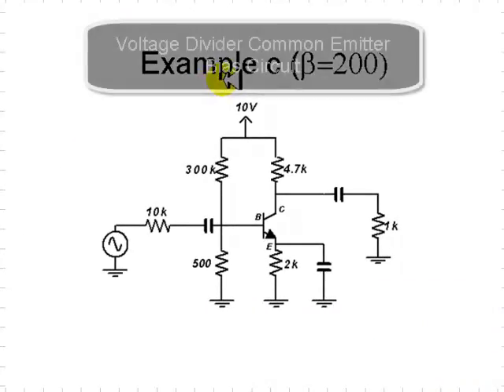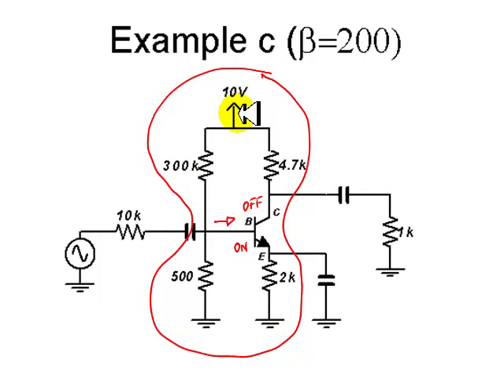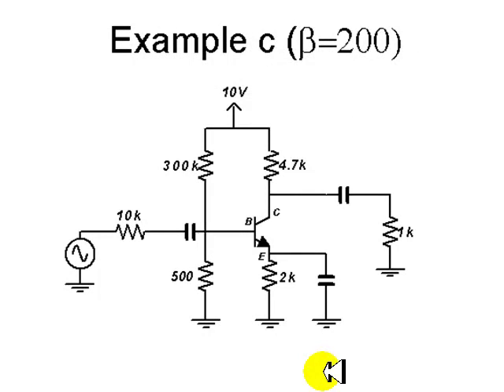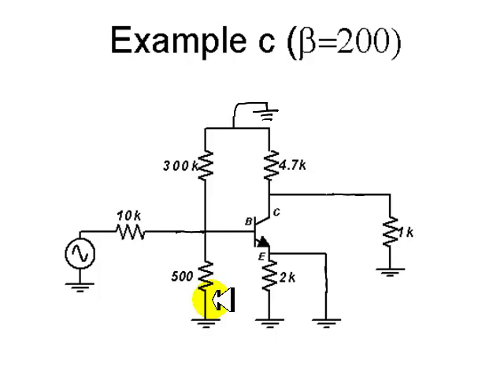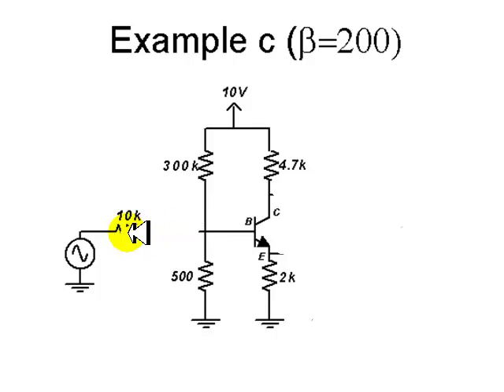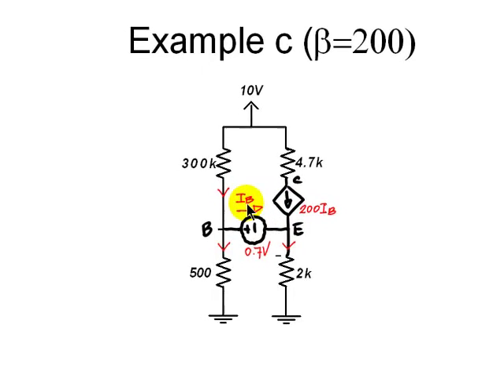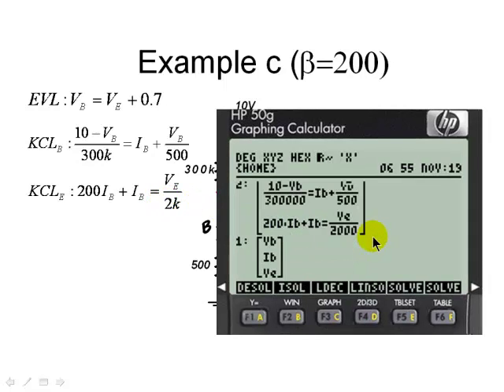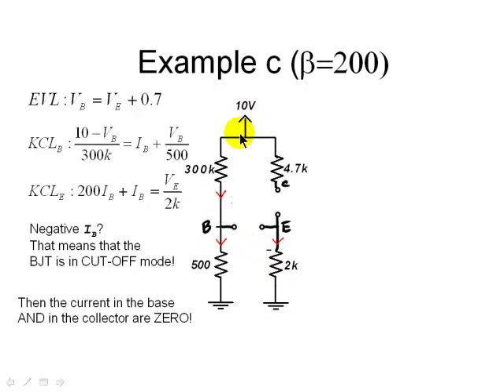EECE 251 - BJT Tutorial C (cut off)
This is the example 'c' of the 'silent' part of the second tutorial, a cut off example of the common emitter voltage divider bias circuit.